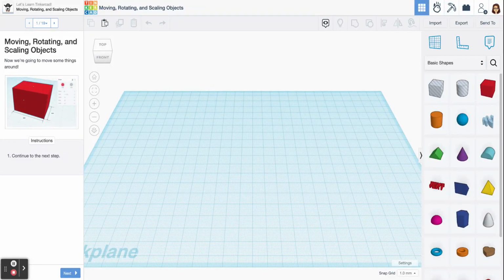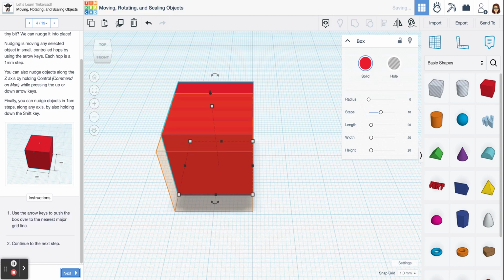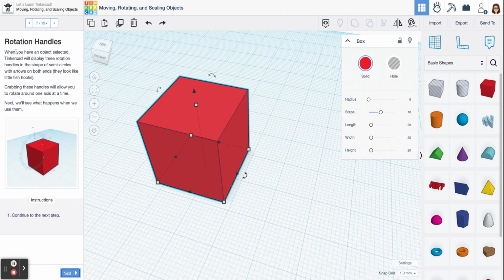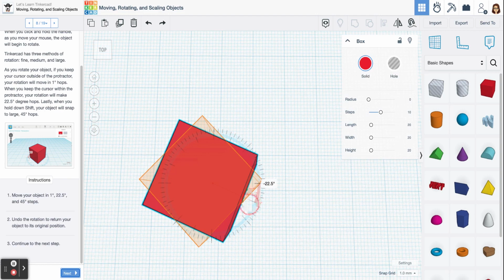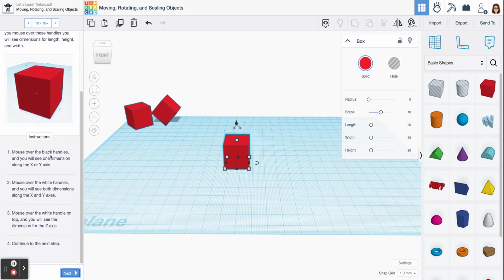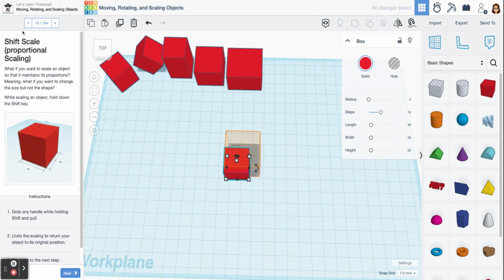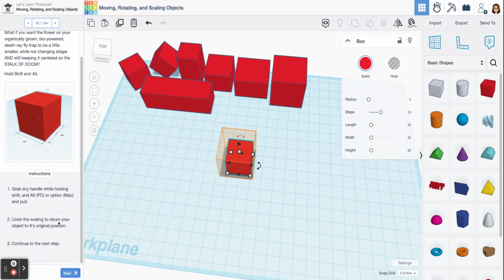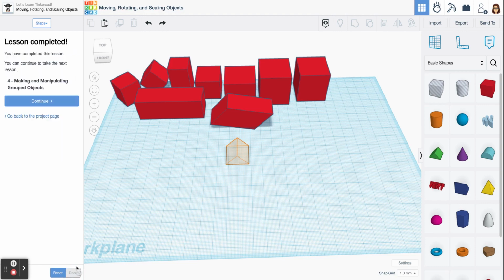LLT - Moving Rotating Scaling Objects